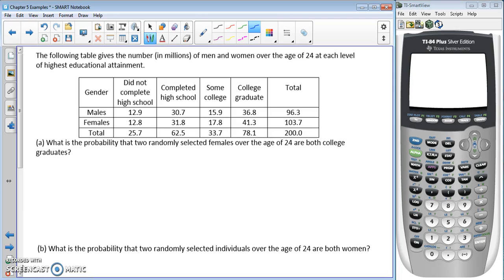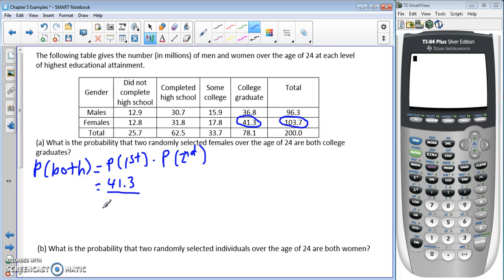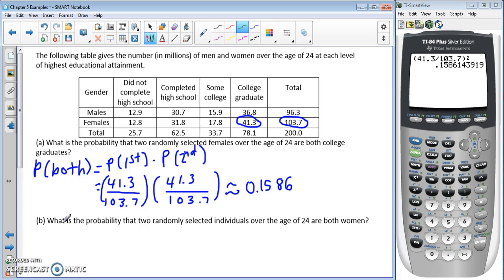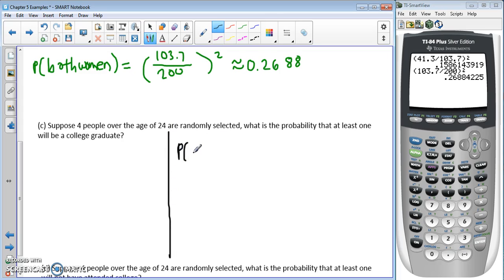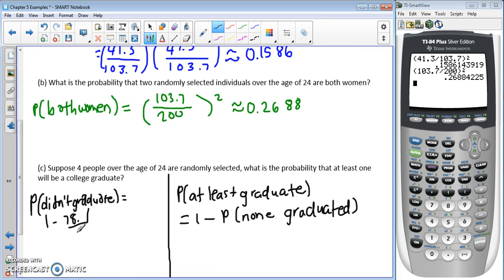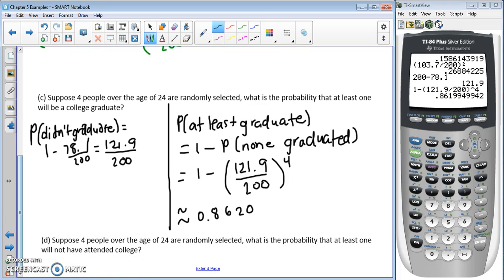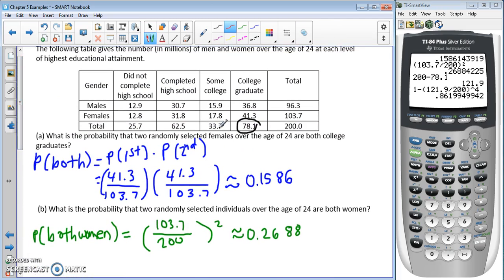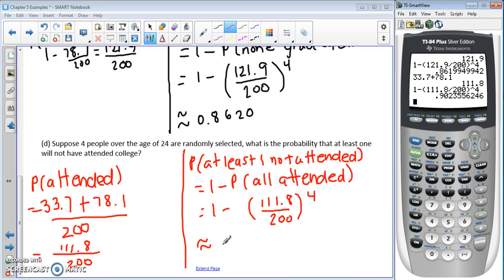Chapter 5 Section 3 Example 6